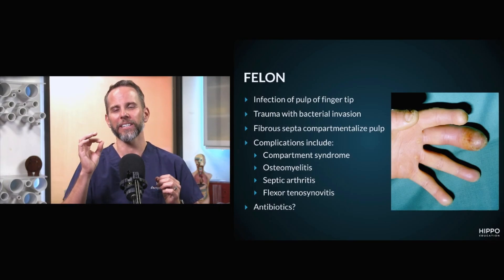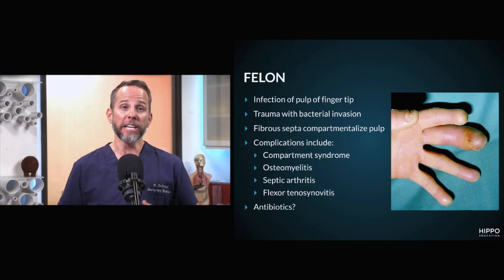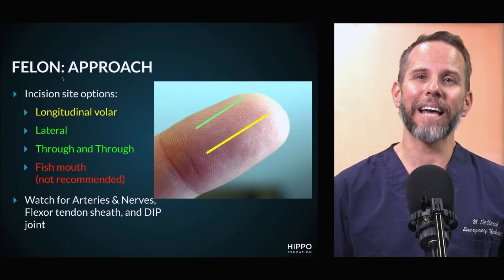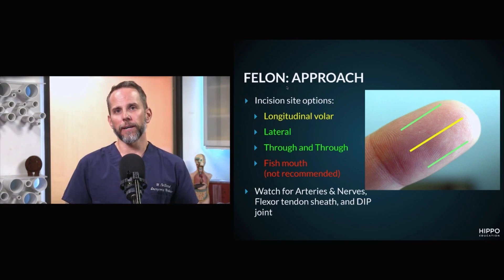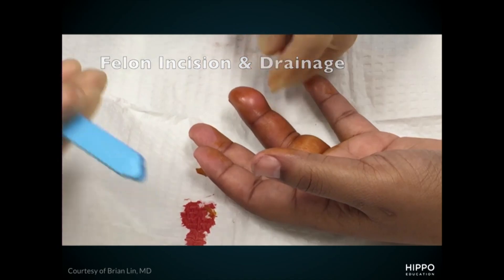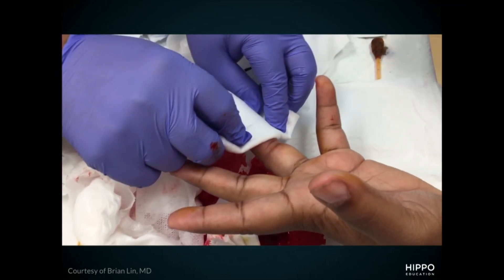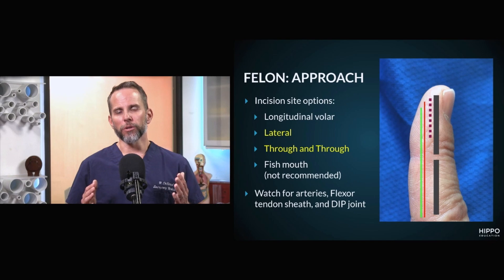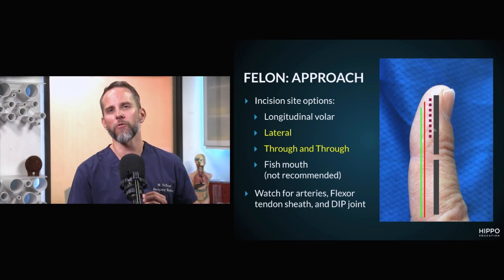Felon: A Painful Fingertip Infection - Urgent Care Bootcamp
Join Dr. Matthieu DeClerck as he guides us through the drainage of a felon, a painful fingertip infection. This video highlights key incision techniques, including longitudinal volar, lateral, and through-and-through approaches, ensuring optimal drainage and healing. Observe authentic, real-life procedures captured on video to gain practical insights and elevate your clinical expertise.